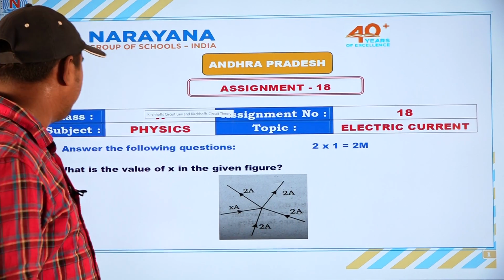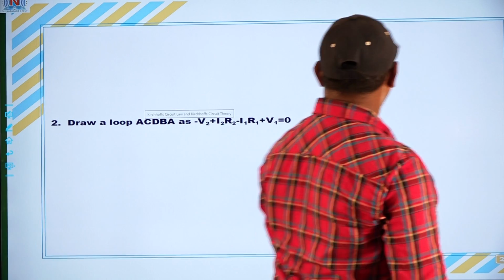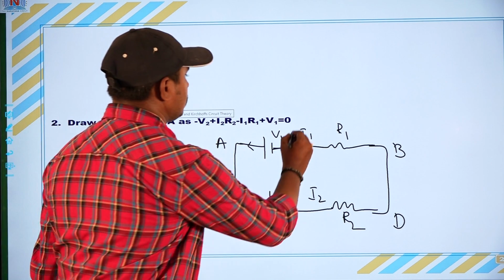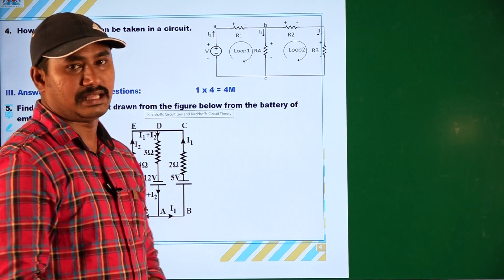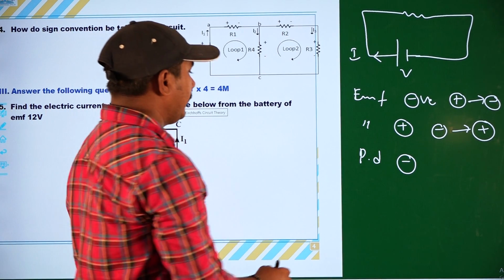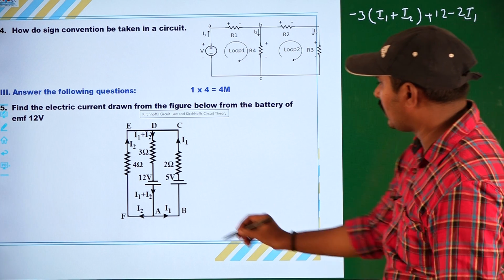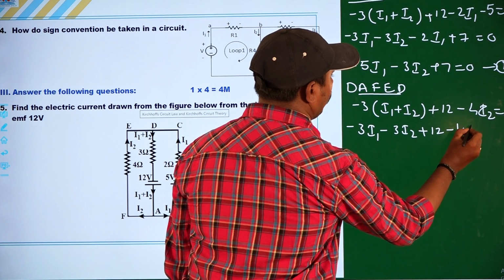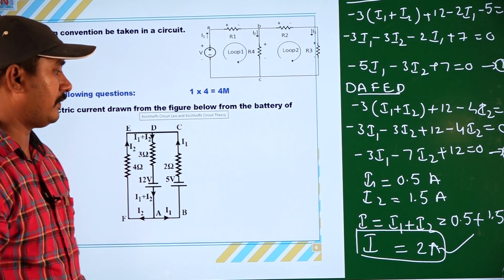X PHYSICS 18